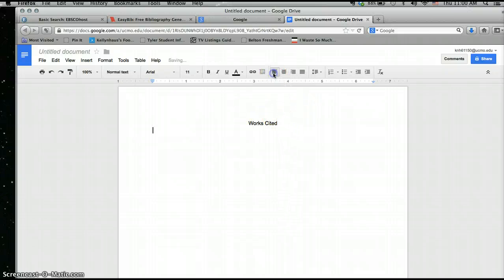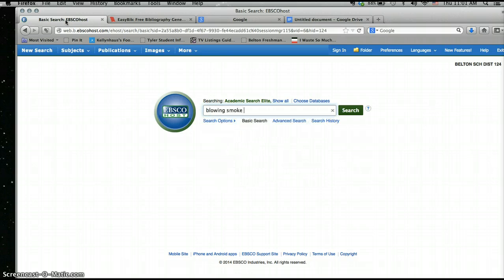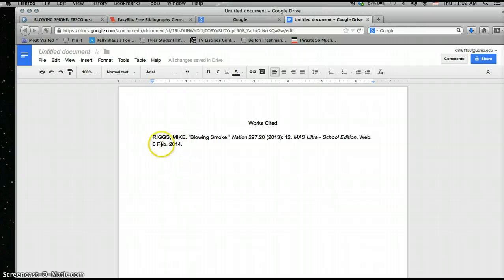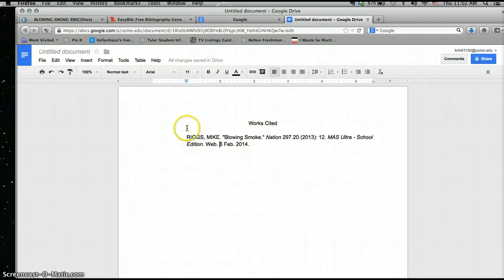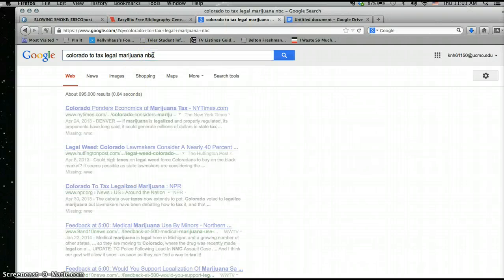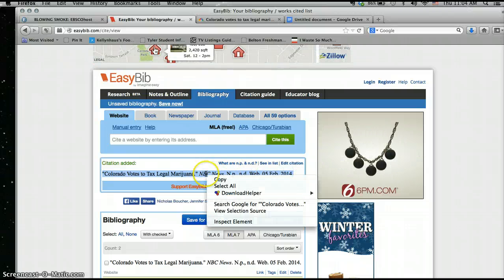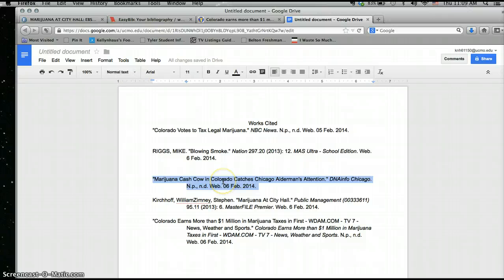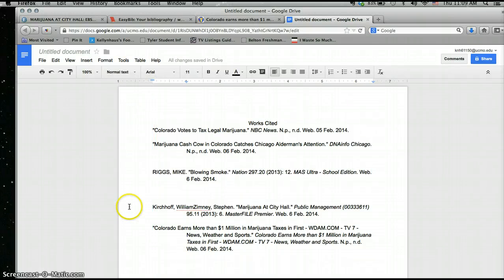Works Cited in Google Docs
Using sources from EBSCOhost and the internet, I show you how to make an proper MLA style works cited page